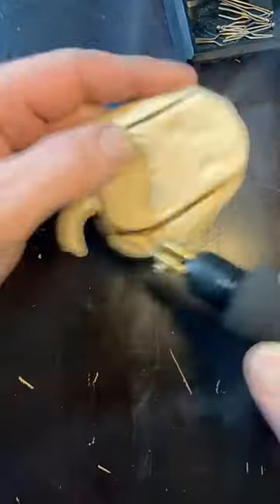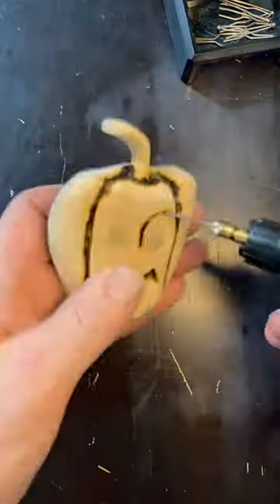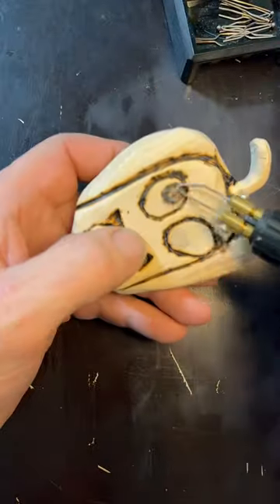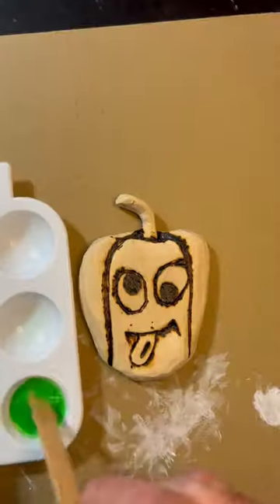Carve Bell Pepper with Face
In this entertaining Carved video, witness the transformation of a simple bell pepper shaped piece of wood into a whimsical masterpiece! Join us on a creative journey as we skillfully navigate the band saw, carve intricate details, add character with wood burning pyrography, and finally, bring the radish to life with vibrant paints. Get ready for a blend of craftsmanship and humor that will leave you smiling. 🌳🎨